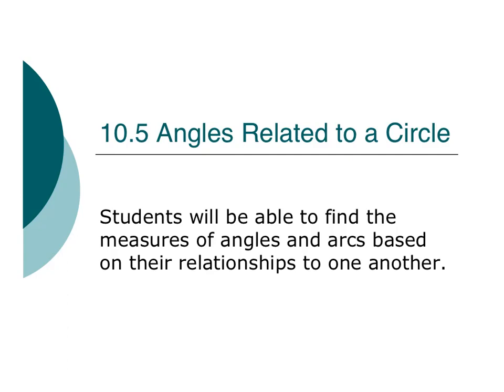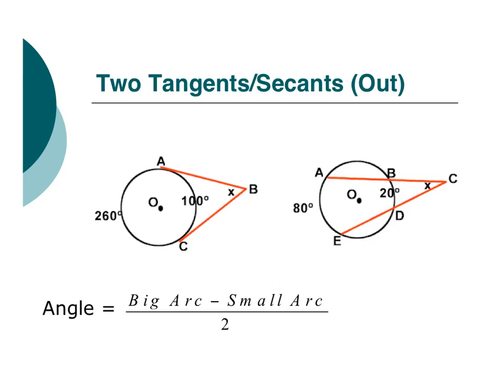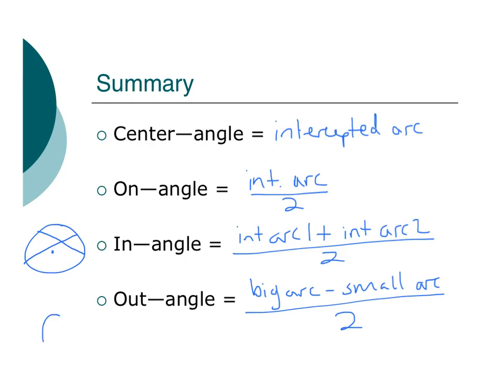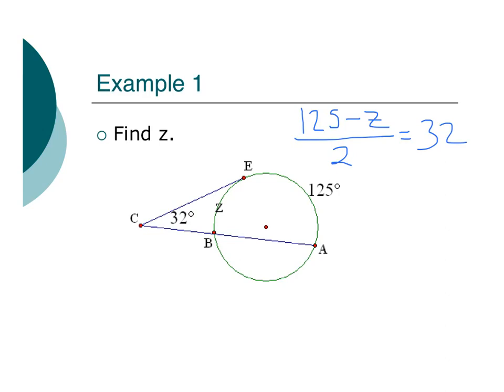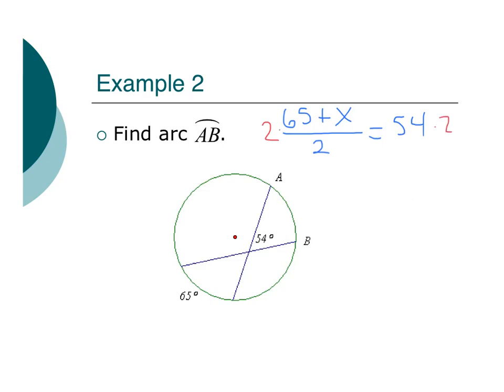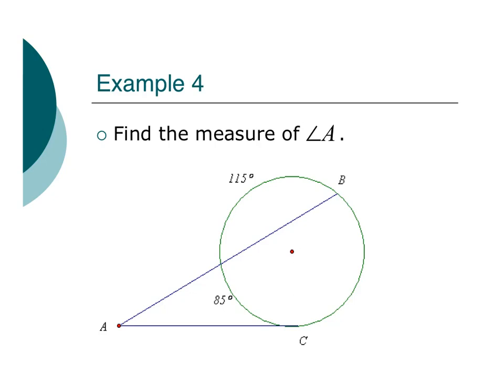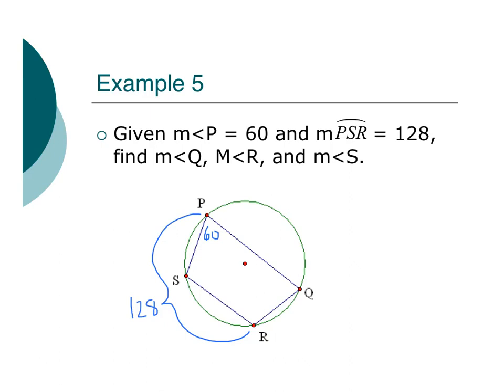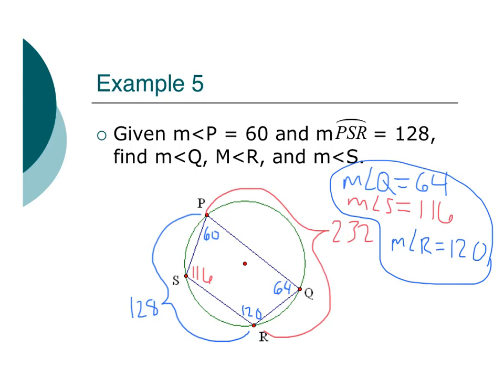10.5 Angles Related to a Circle - honors geometry